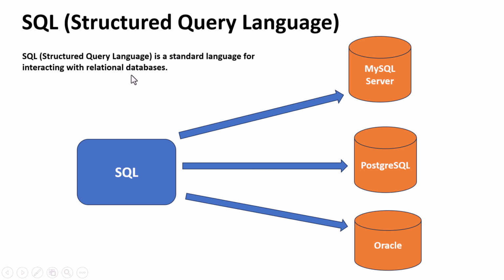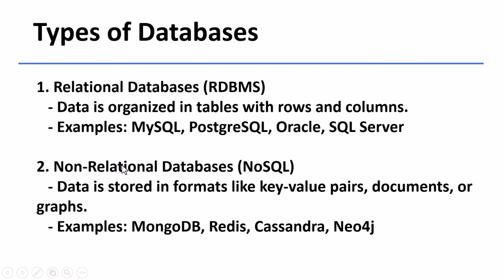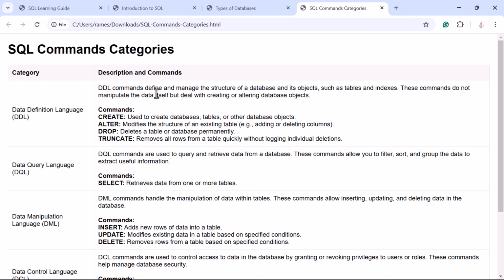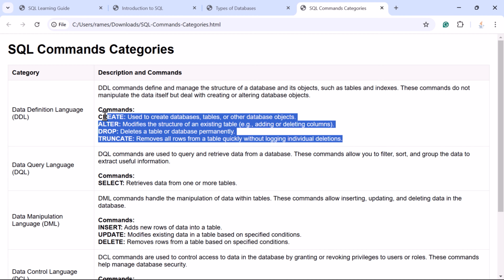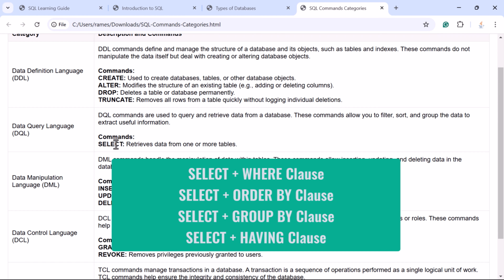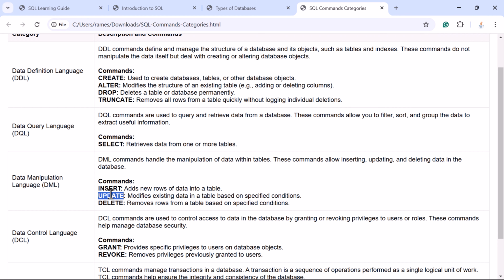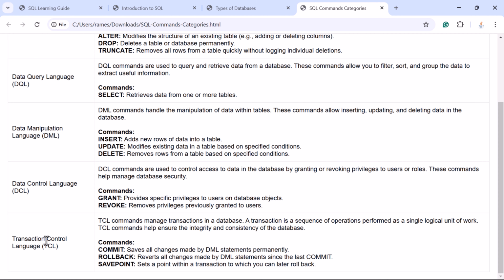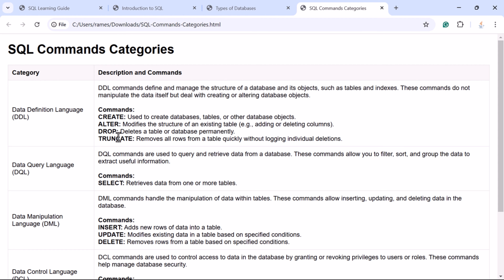Learn SQL with MySQL Database | What is SQL ? | New SQL Course Using Command Line Interface (CLI)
Kickstart your SQL journey with MySQL! In this video, you'll get a complete introduction to SQL and learn how to use it via the Command Line Interface (CLI). Perfect for beginners.